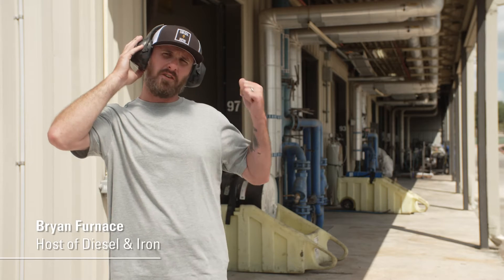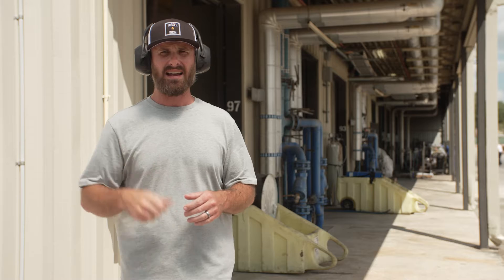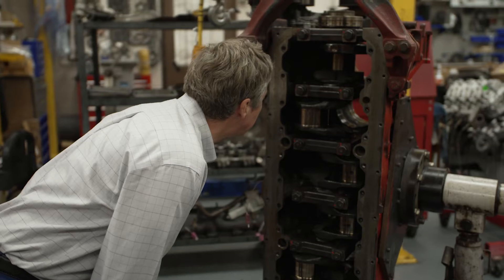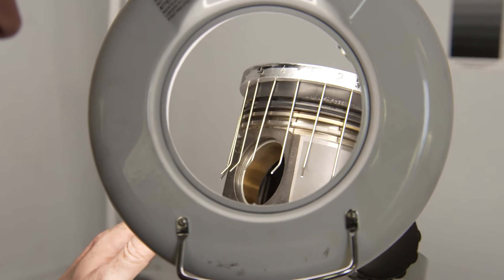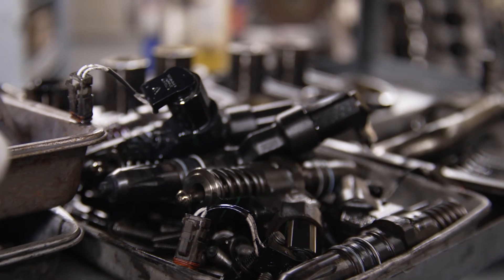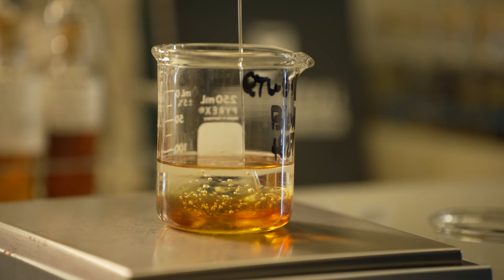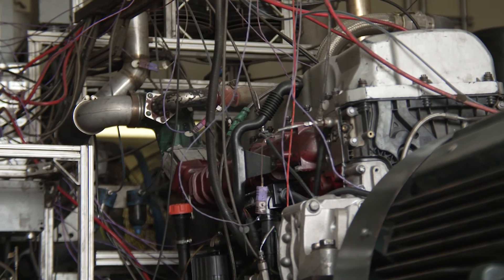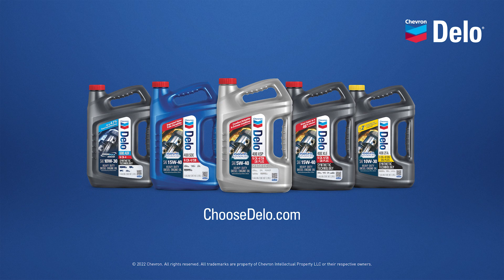The Delo Difference Video Series: How Far Can You Extend Oil Drain Intervals?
With tight timelines and thin margins, downtime is the enemy of success. But there is a way to keep equipment safely protected and on the job longer–well beyond some OEM recommendations, in fact. Join Bryan Furnace–host of Equipment World’s The Dirt as he sits down with Chevron senior engineers Shawn Whitacre and Kevin Carabell to learn how. You’ll see some of the extreme torture tests that prove how advanced Chevron Delo formulations outsmart contaminants and let you extend drain intervals, which can give you the edge over your competitors. Explore the full line of Chevron Delo heavy-duty engine oils and find the one that’s right for your operation.